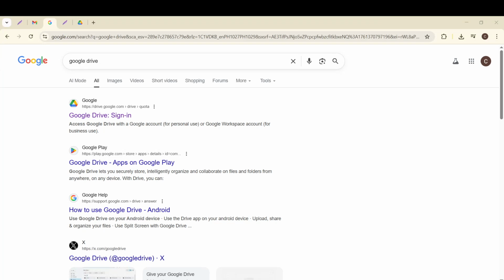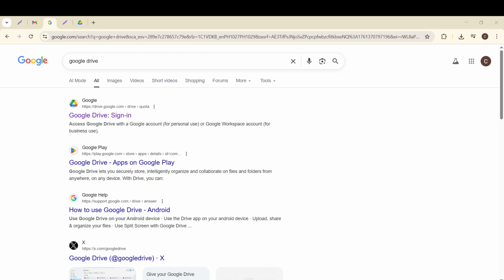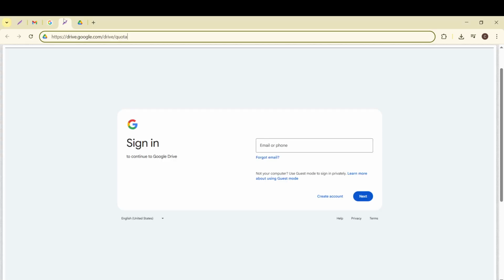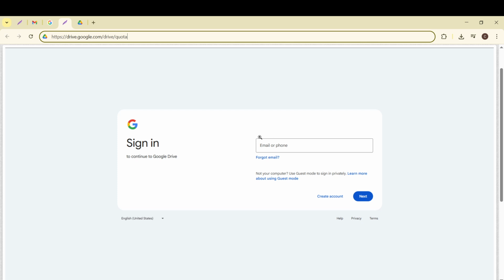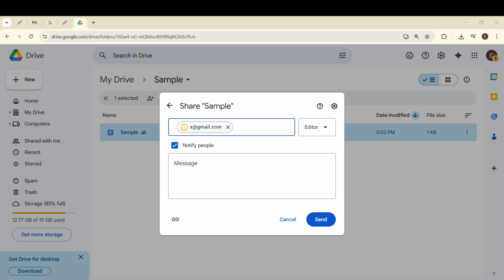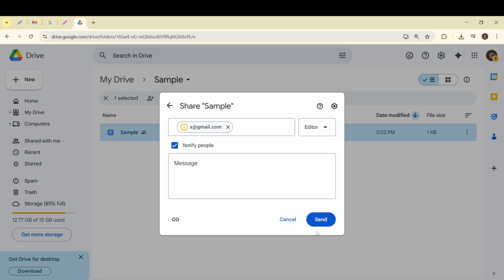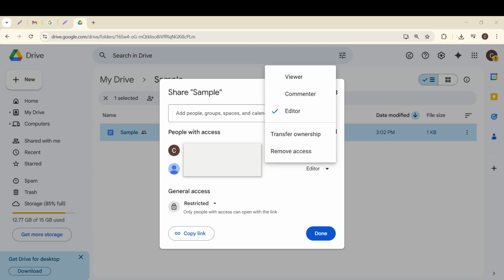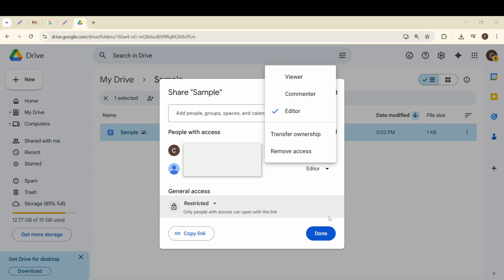How to Transfer Files from One Google Drive to Another | Step-by-Step Tutorial 2025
In this tutorial, you’ll learn how to transfer files between two Google Drive accounts efficiently. We’ll show you how to use the “Share” and “Make a Copy” methods, drag-and-drop between accounts, and leverage third-party tools for bulk transfers. This guide helps you move documents, photos, and folders safely while keeping your data organized.